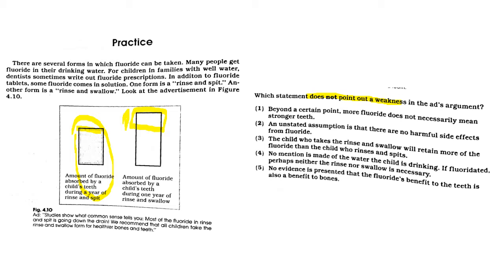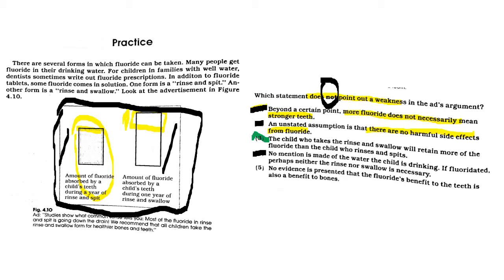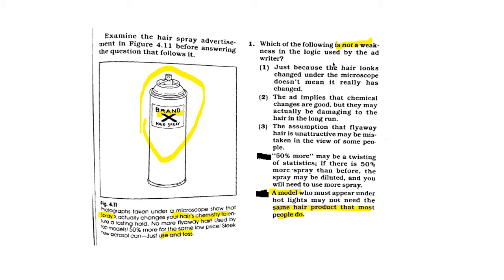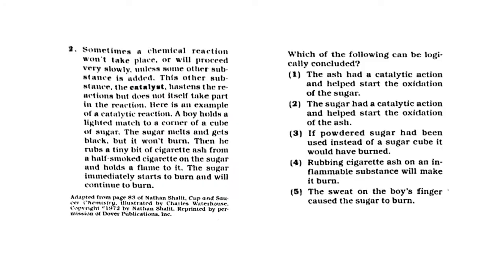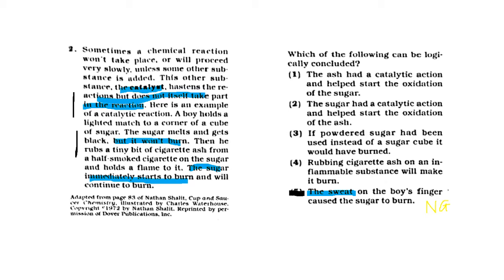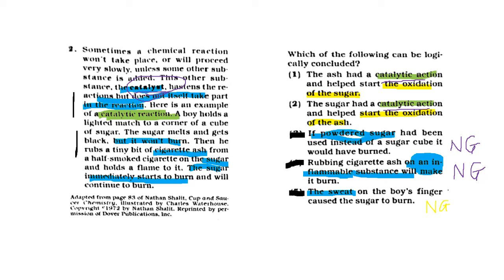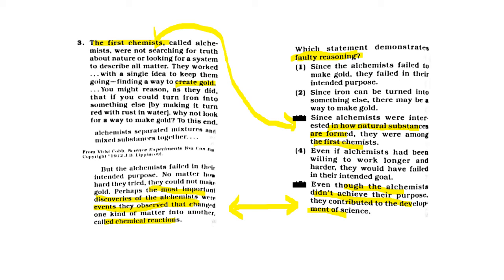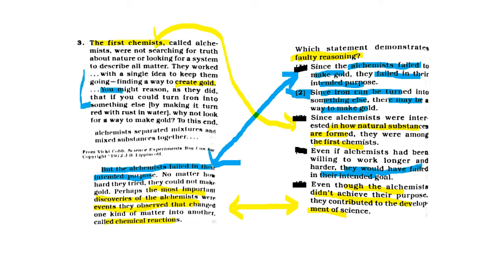Answers to Chem Lesson 5